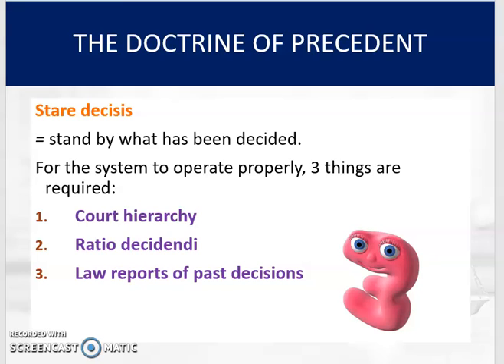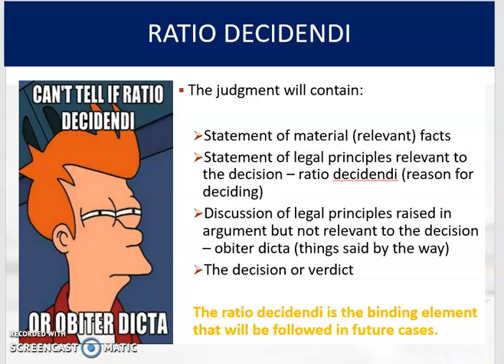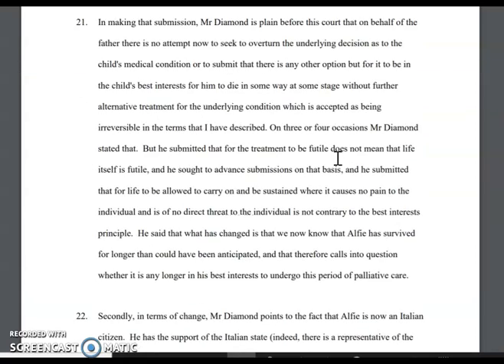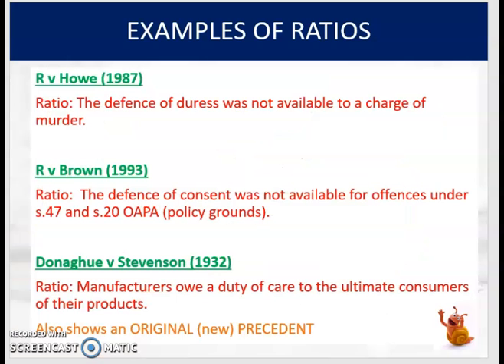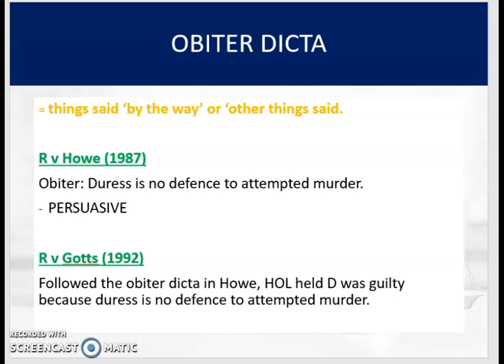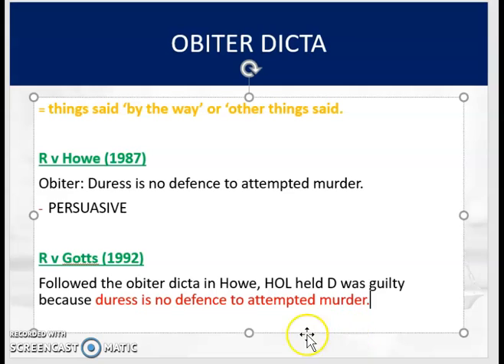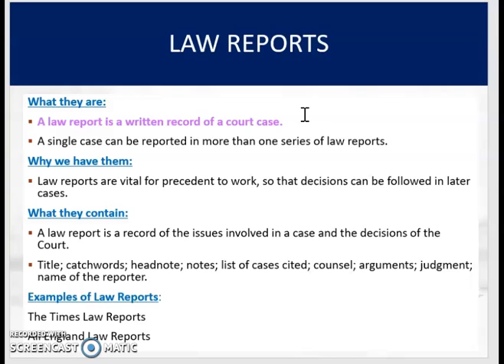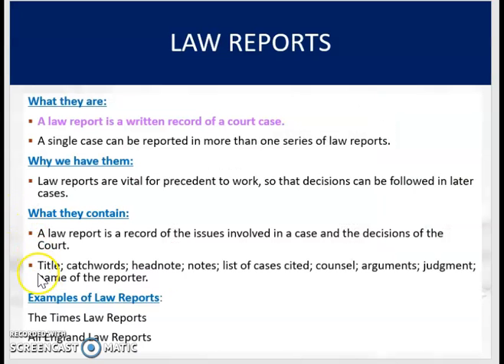Precedent - Ratio and Law Reports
Tutorial outlining ratio decidendi and law reports